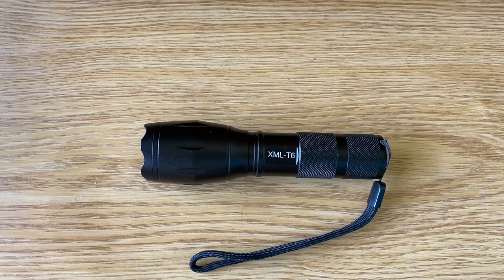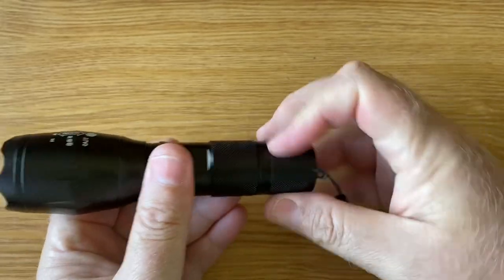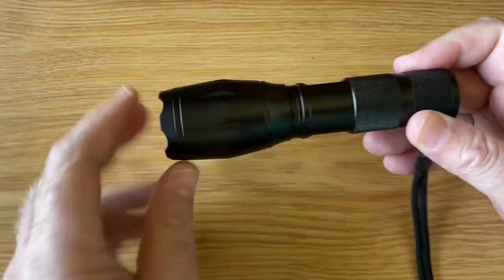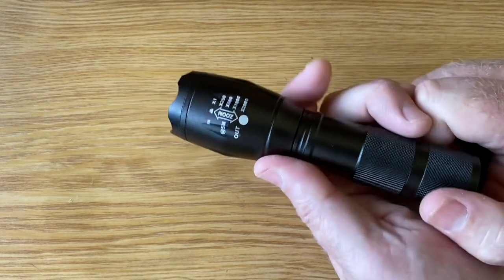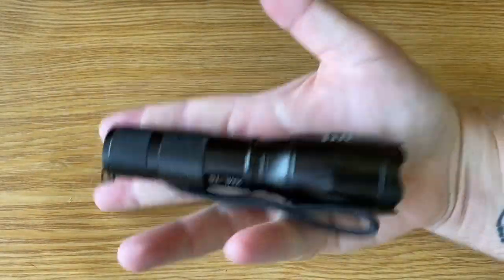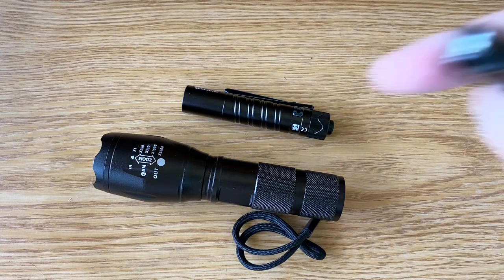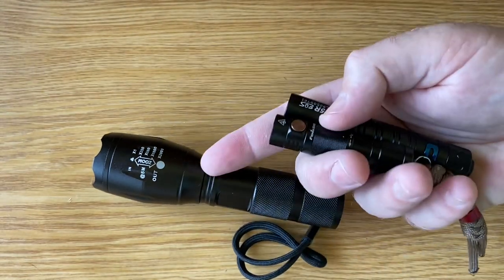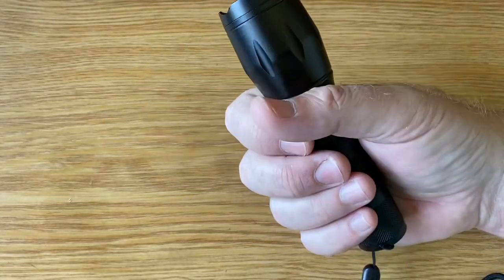Episode 83 - Gorilla Tactical Flashlight.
Cheap tactical flashlight that actually works well and lasts.